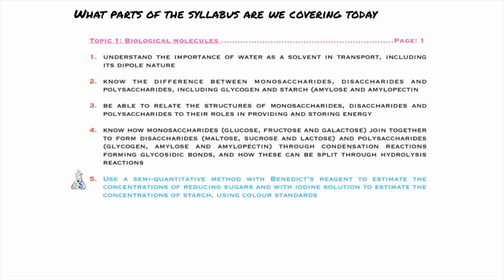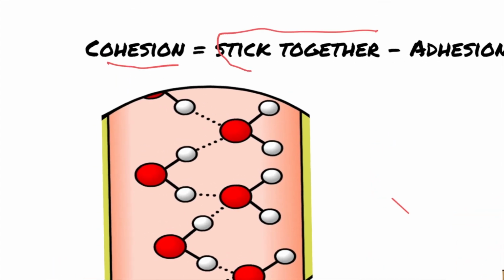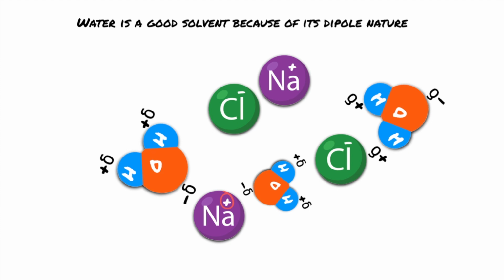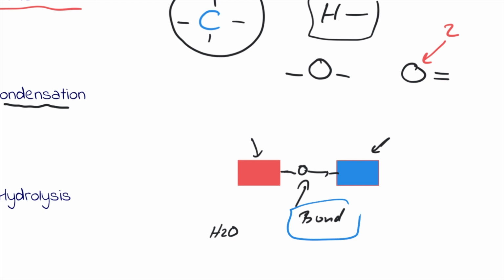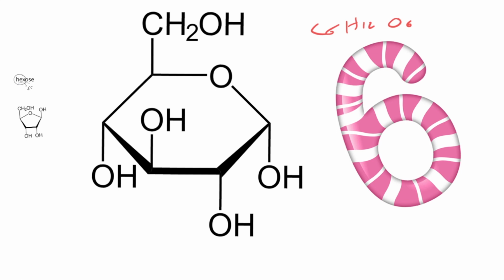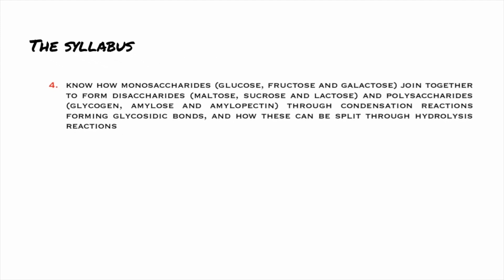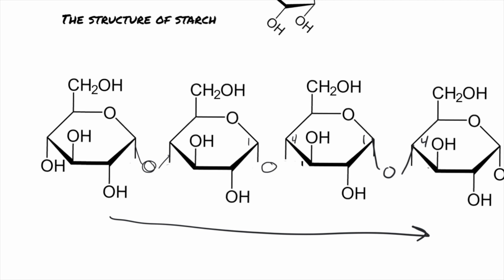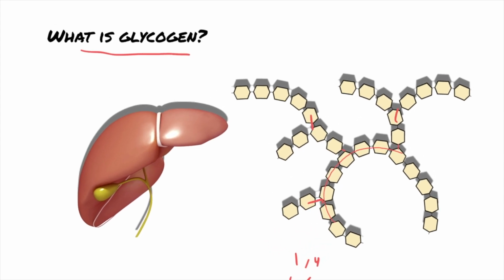Edexcel IAL AS Biology - Lesson 1: Biological Molecules (Water & Carbohydrates)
This is the first lesson from Edexcel IAL AS biology, it explains the first part of the syllabus about biological molecules (water and carbohydrates)